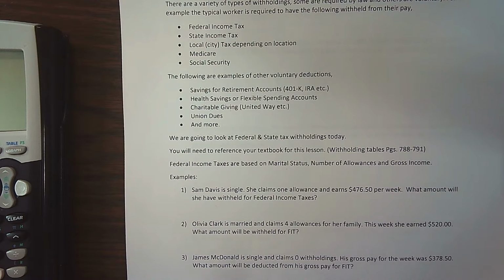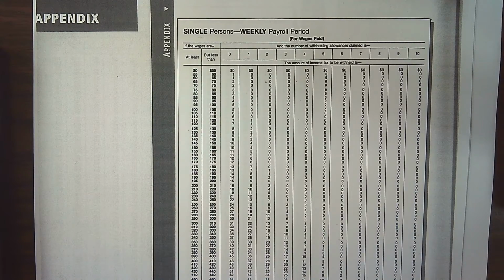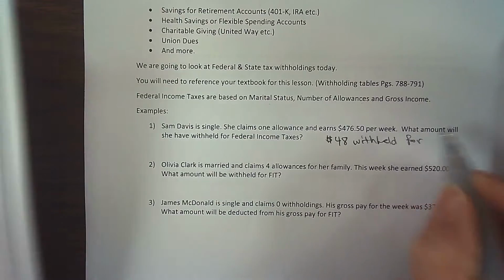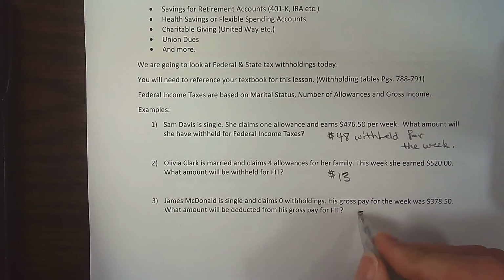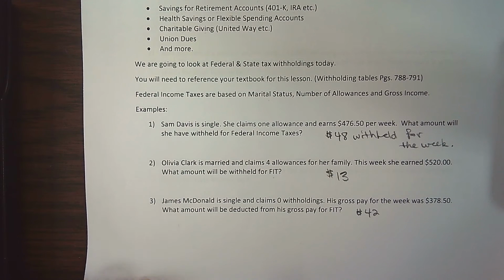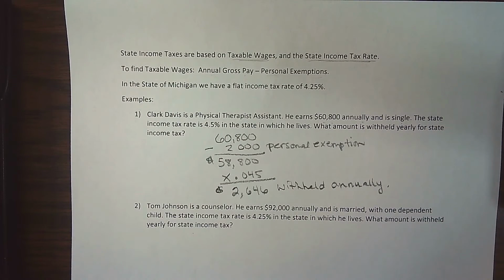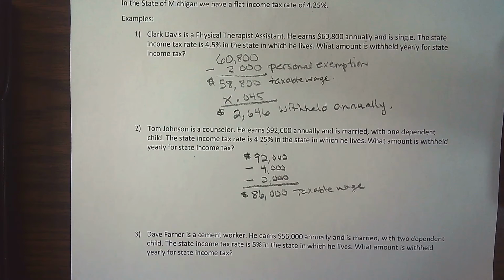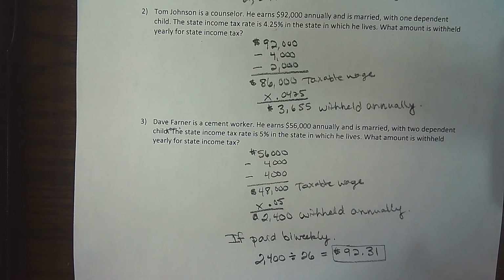Federal & State Tax Witholdings